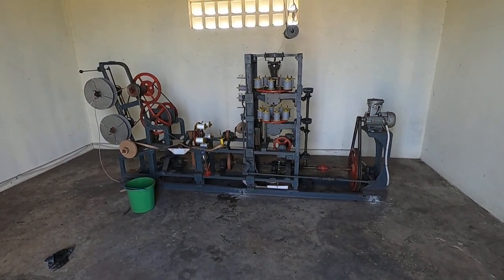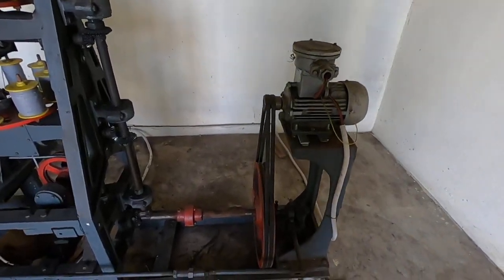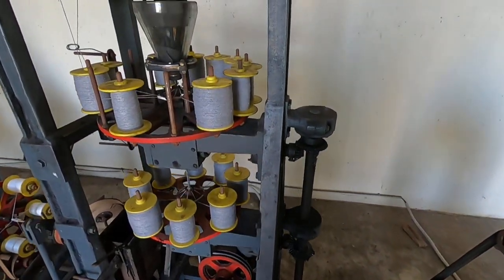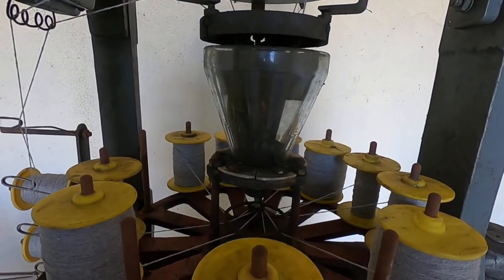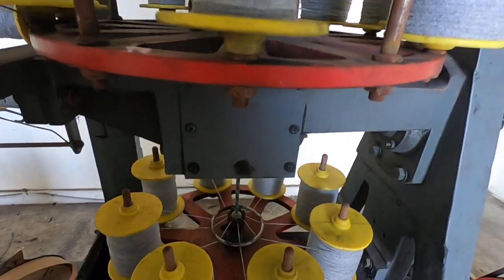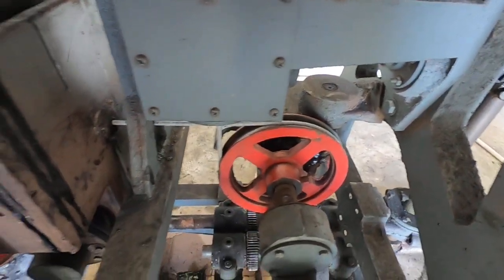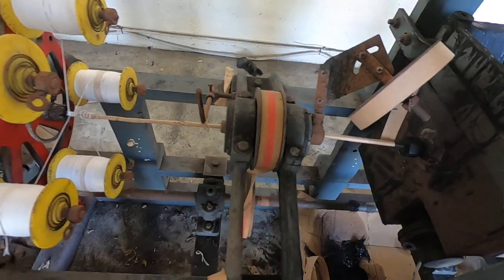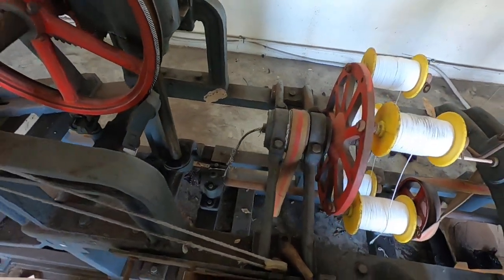Fuse delay for shells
1/4 inch display shell fuse machine